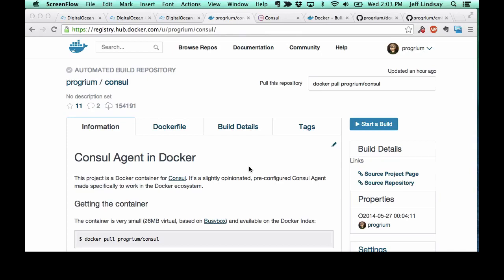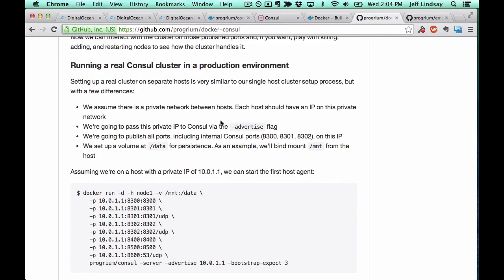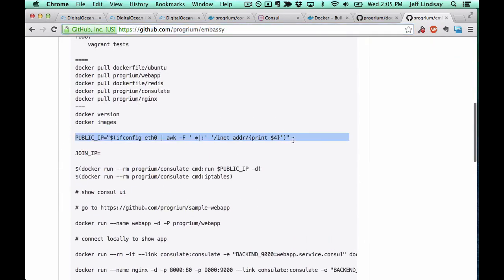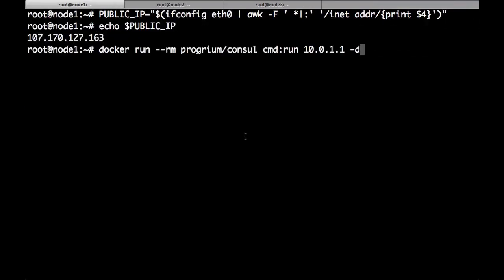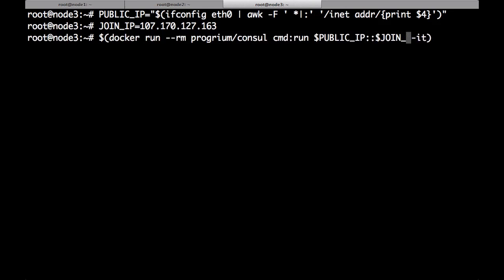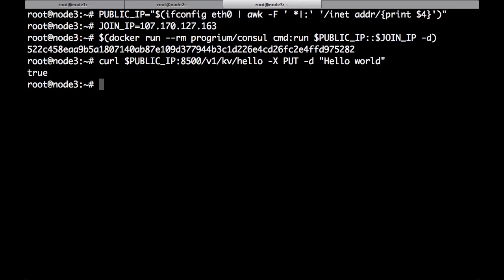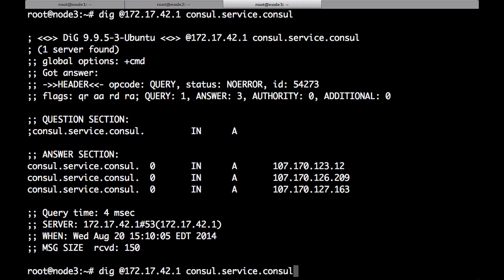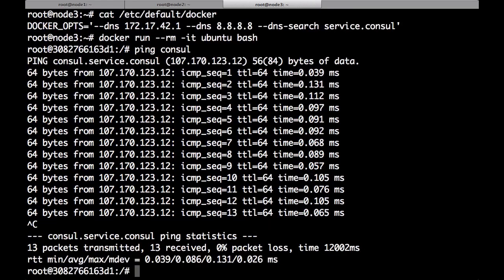Getting Started with Consul in Docker with DigitalOcean cloud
This is a quick demo of a Consul container appliance for Docker and using it to set up a full Consul cluster.

Here is a full blog post on Consul and Docker:
Credits to :
Jeff Lindsay